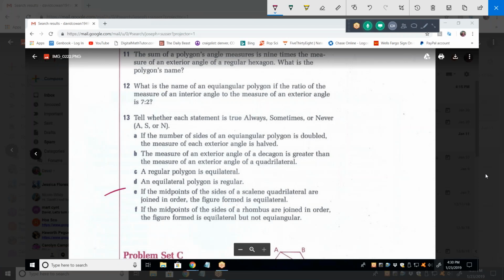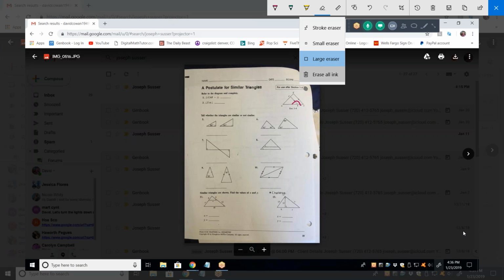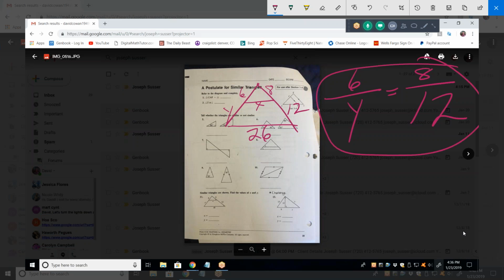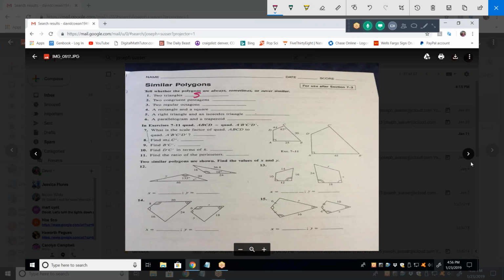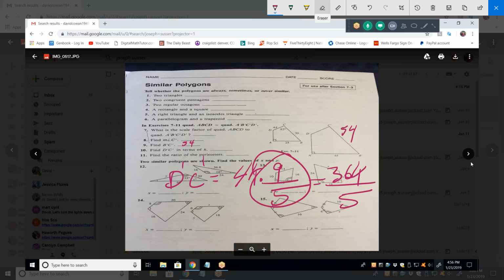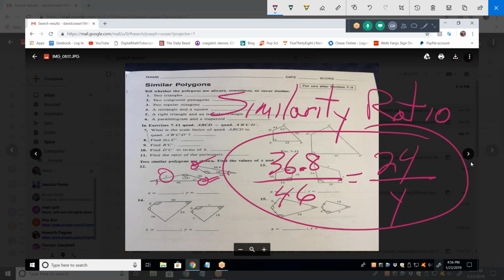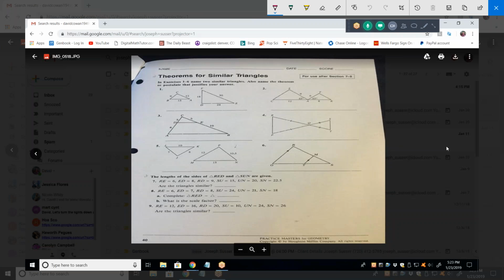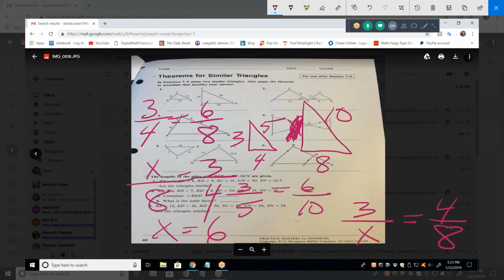Online Geometry tutoring, JS012319